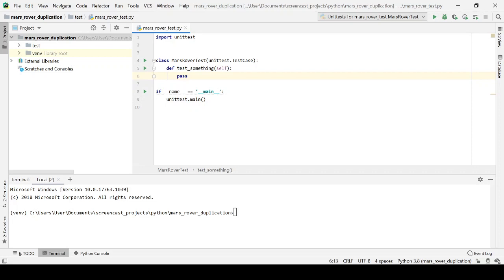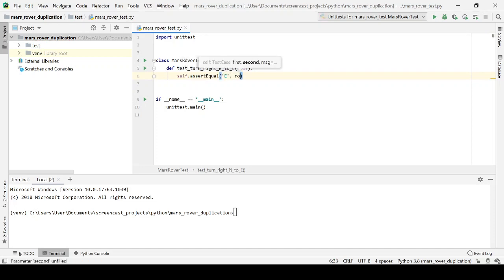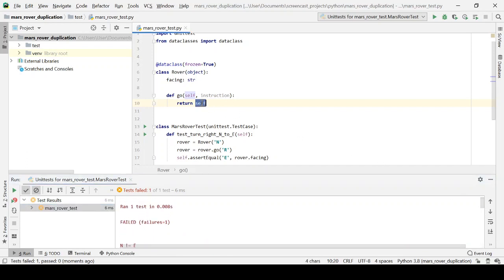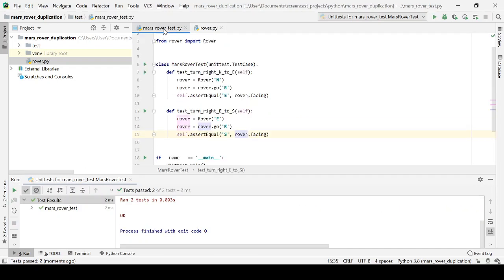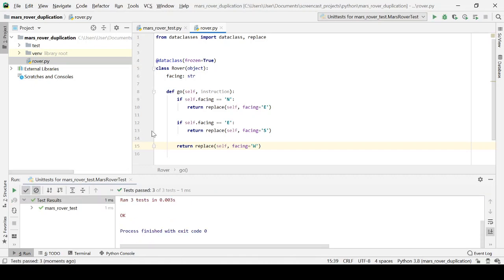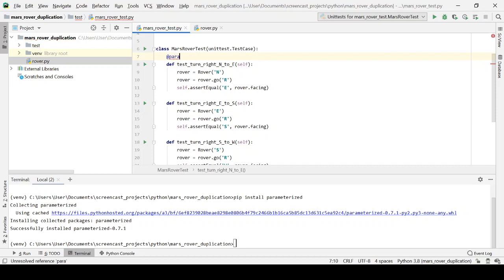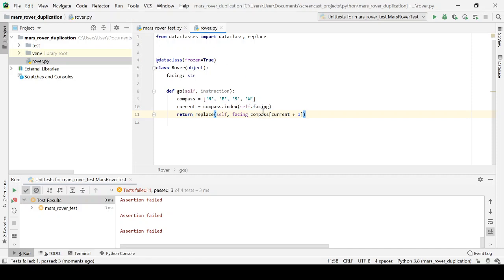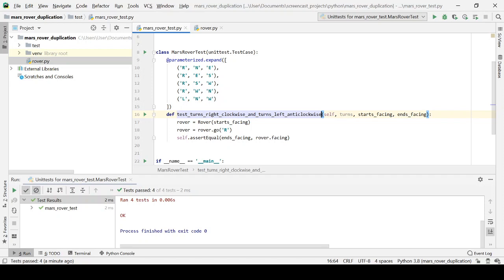Test-Driven Development (TDD) in Python #4 - Duplication & The Rule of Three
Jason Gorman demonstrates how and when to remove duplication from our solution and test code, how duplication can signpost a better design, and when to leave duplication in